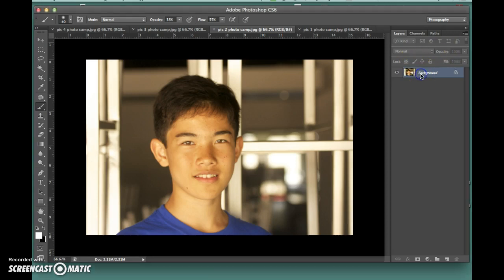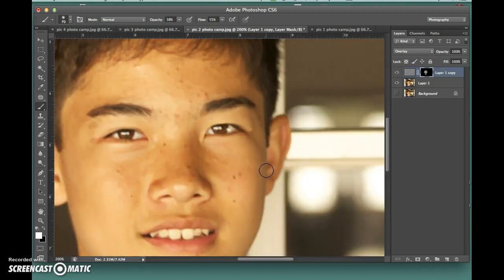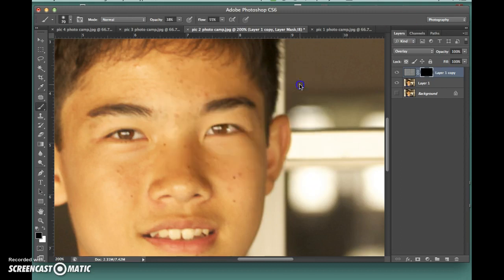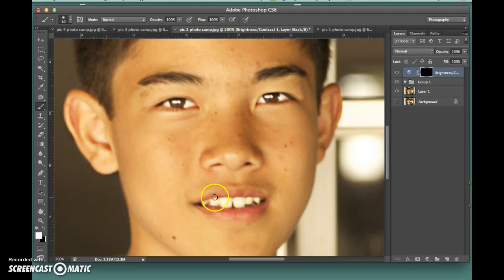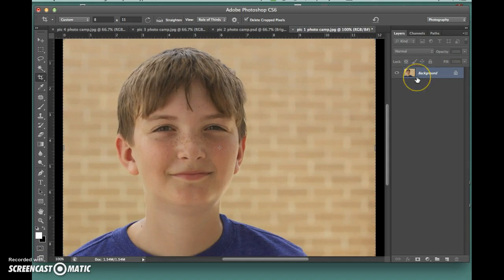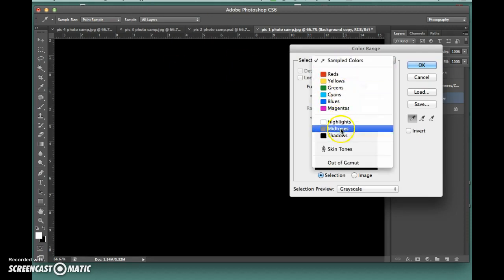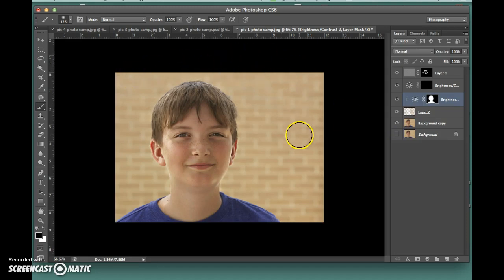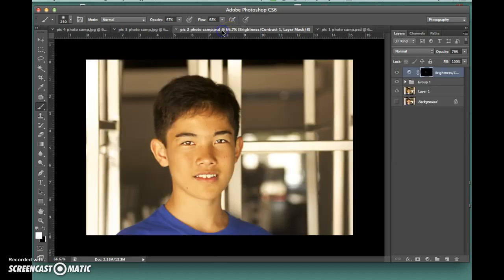Photoshop: How to edit a portrait